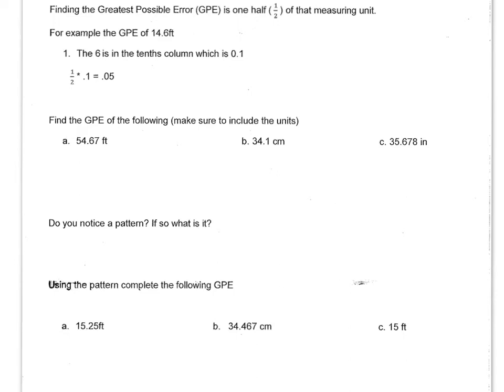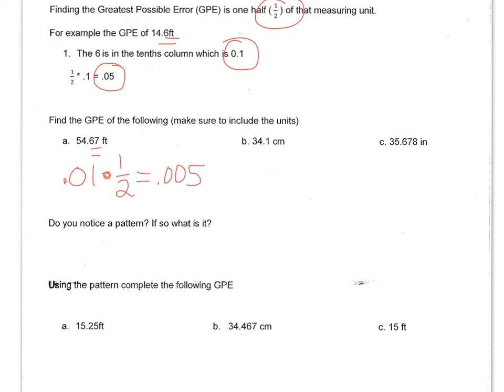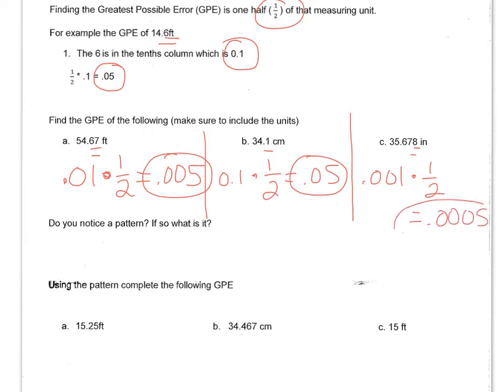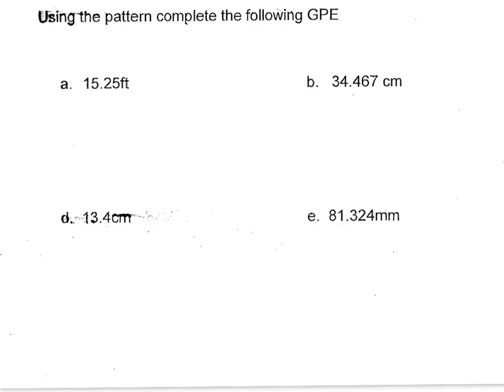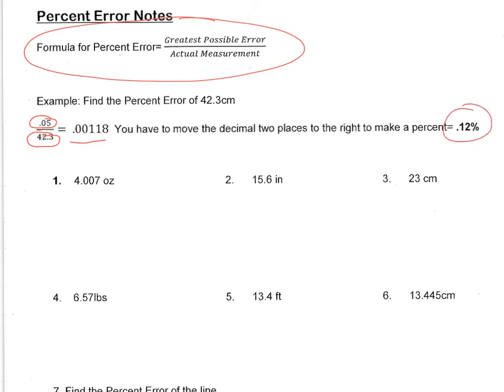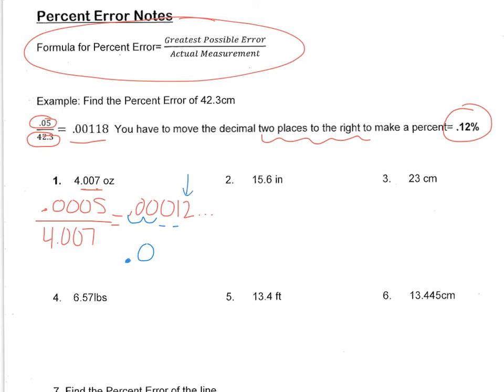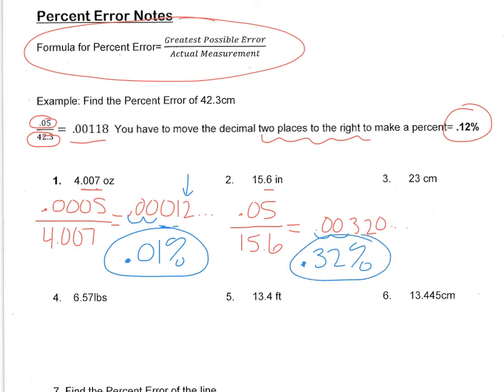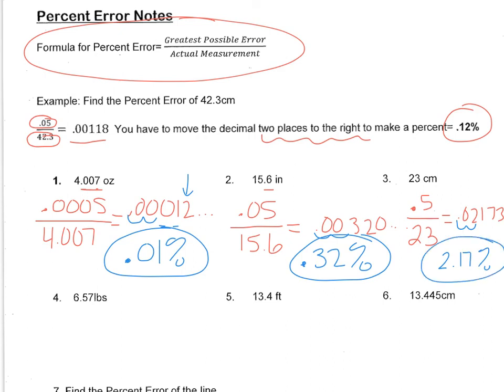greatest possible error and percent error notes